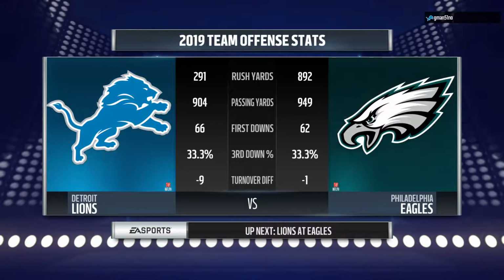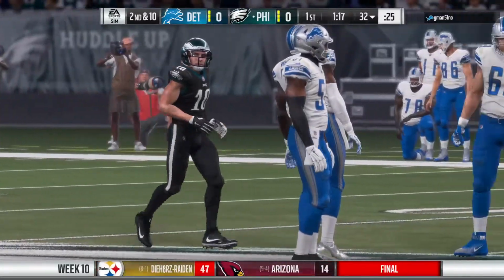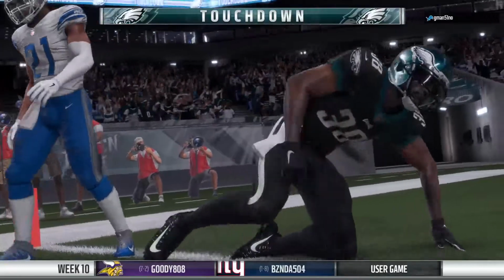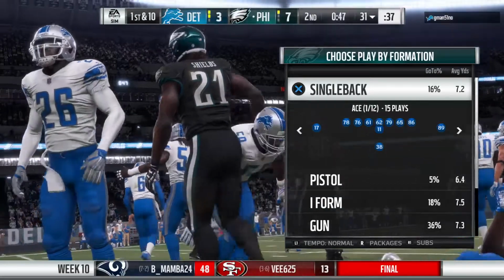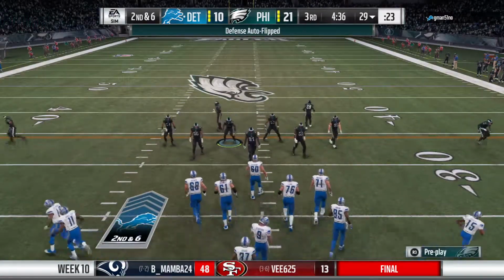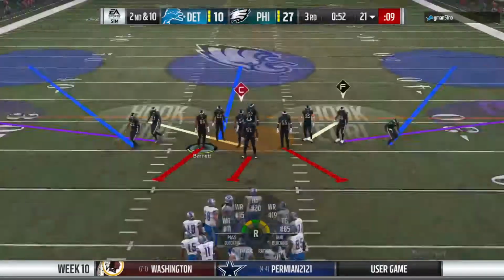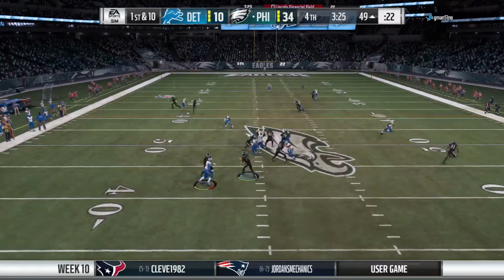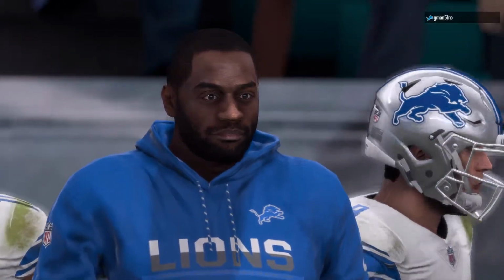jeremyrickmon12's Live PS4 Broadcast